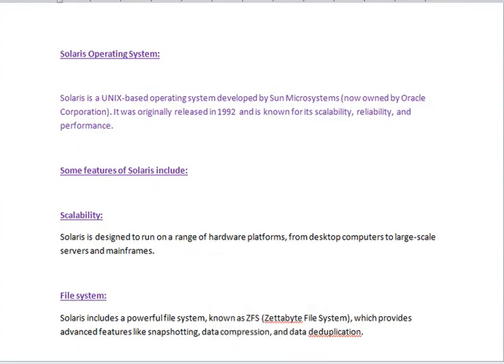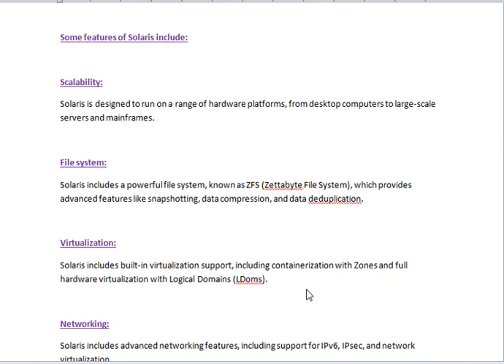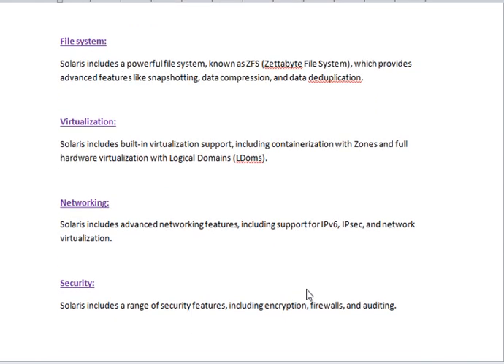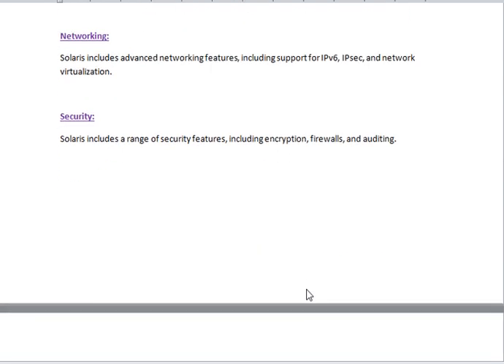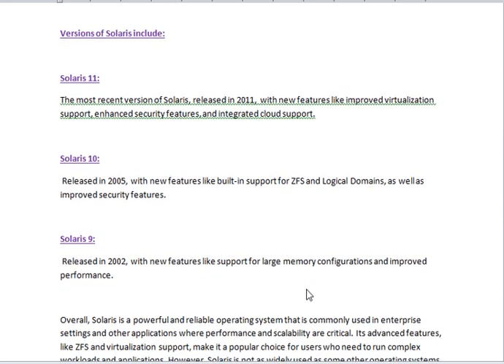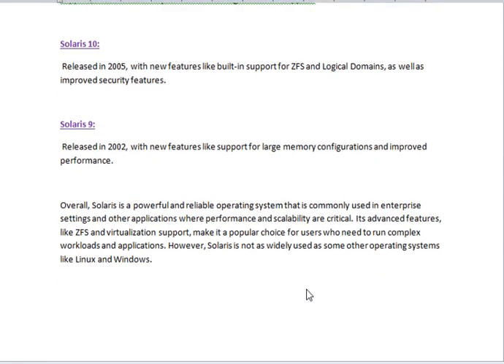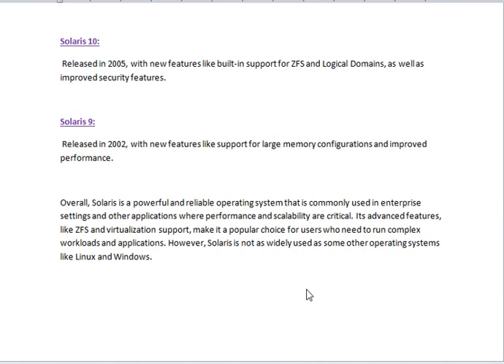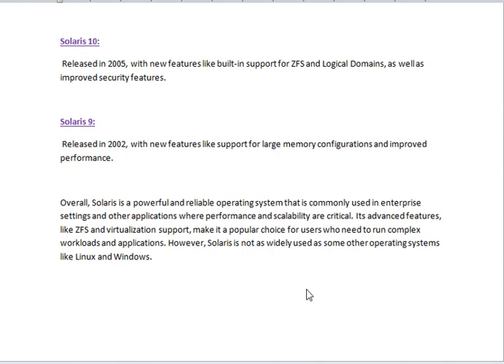Solaris Operating System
Solaris Operating System and details